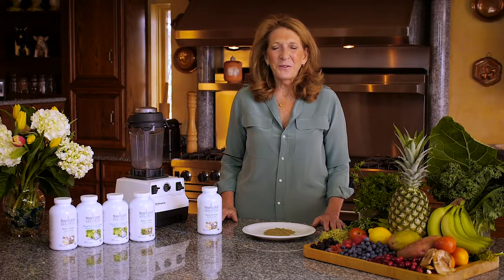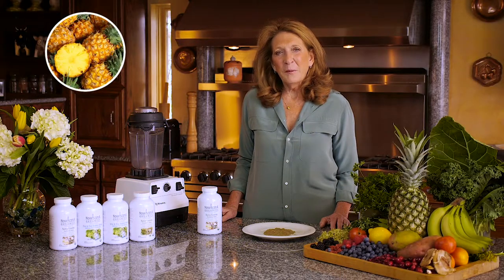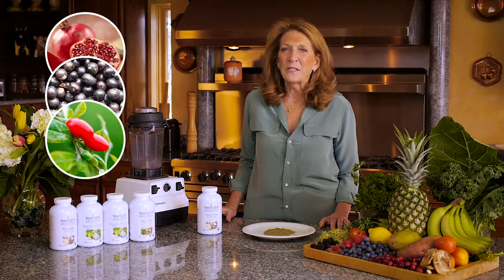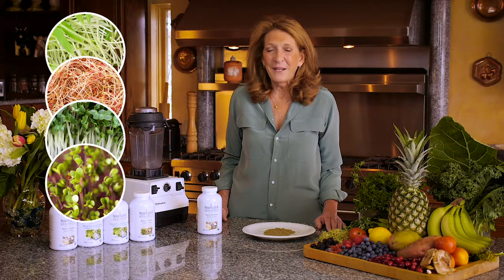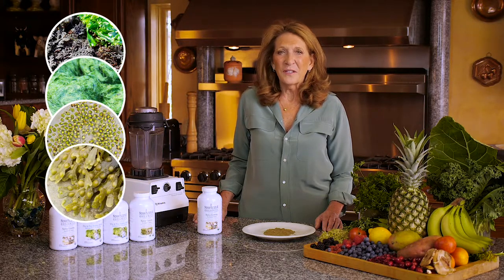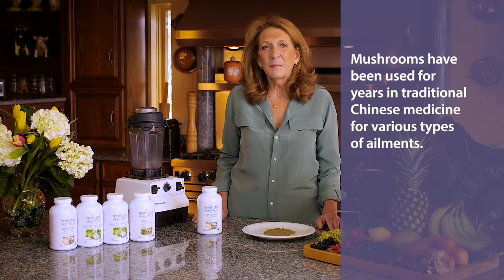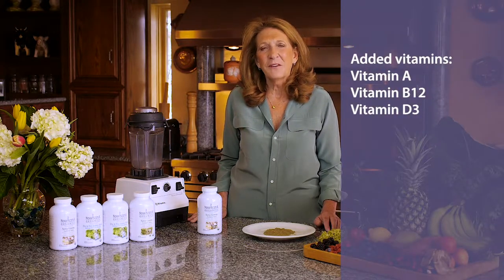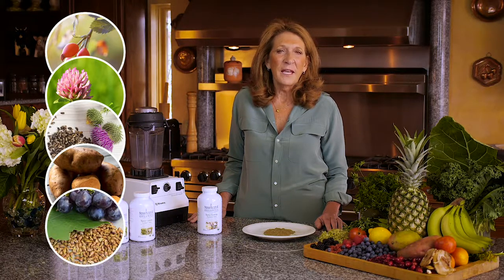Nova Scotia Organics - Nova Greens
Learn more about our Nova Greens (Greens Superfood in the United States) ready-to-mix powder containing 34 fruits, vegetables and herbs. Mix it with water or your favorite beverage or smoothie for a naturally fruit flavored way to support a healthy digestion and provide immune support.